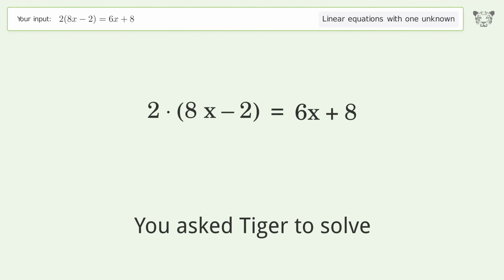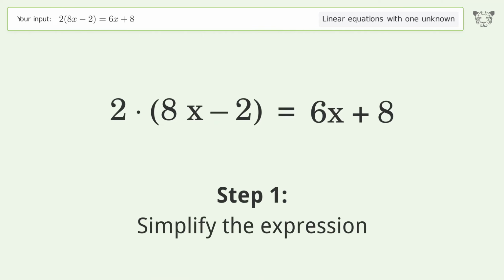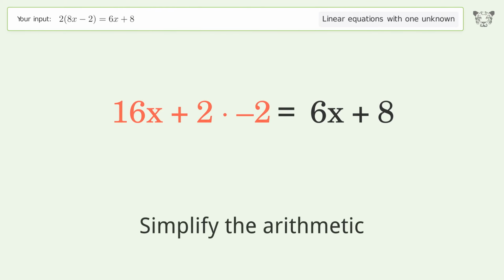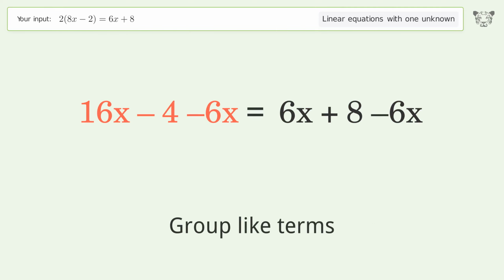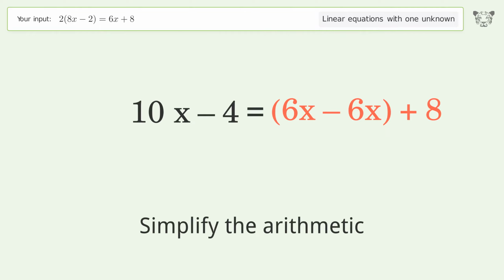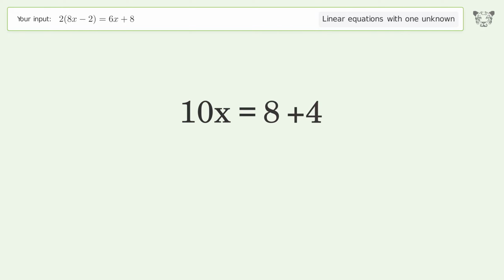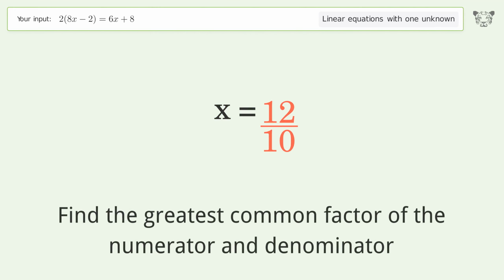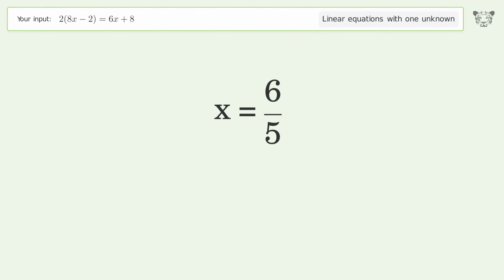Solve 2(8x-2)=6x+8: Linear Equation Video Solution | Tiger Algebra